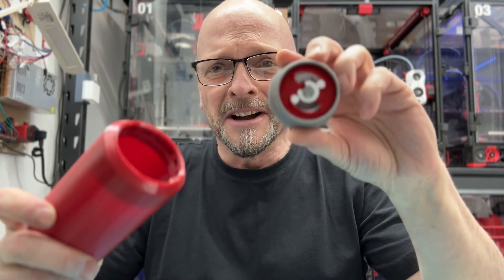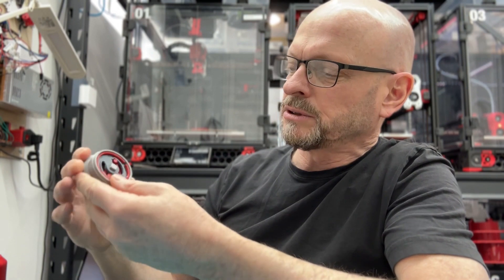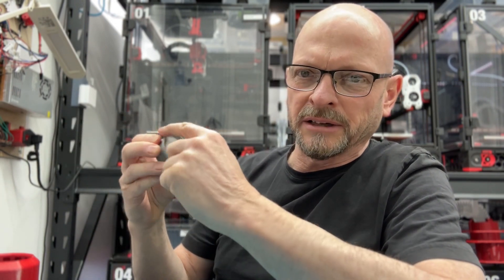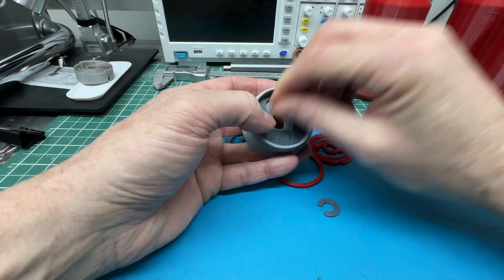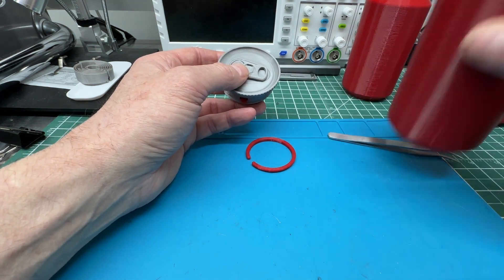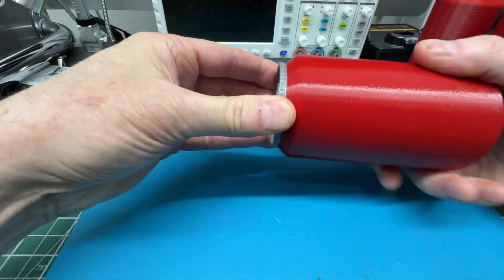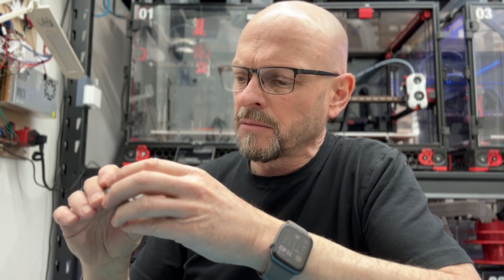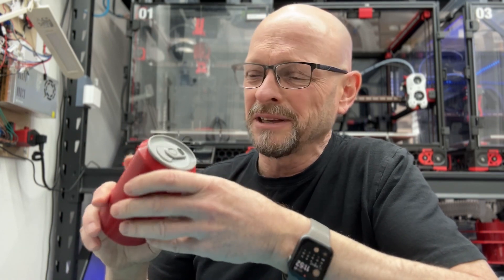The Secret Can Safe (aka Stash Can)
I have a new version "2.0" of this design with a 3D printed programmable combination lock in the base.  Check it out at...
STL's...

I designed a 3D printable soda can with a secret combination opening.  Kind of a hide-in-plain-sight toy safe.  Super fun for kids or those like me who are kids at heart.